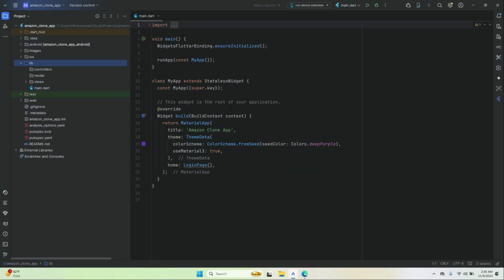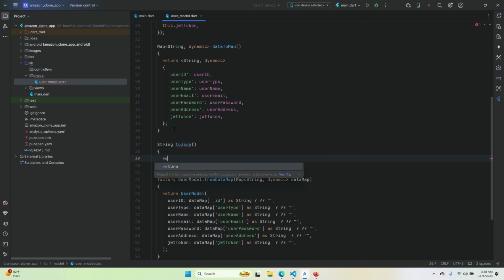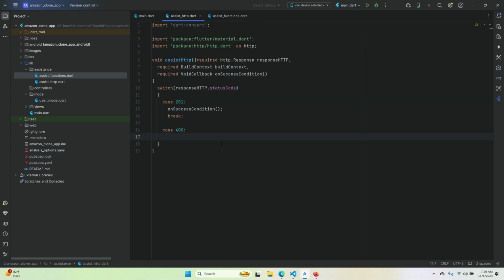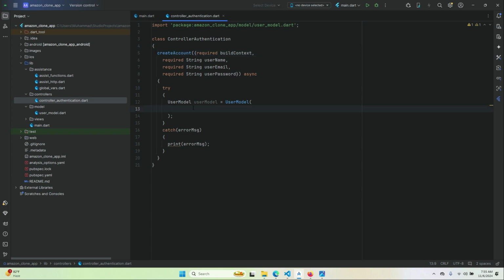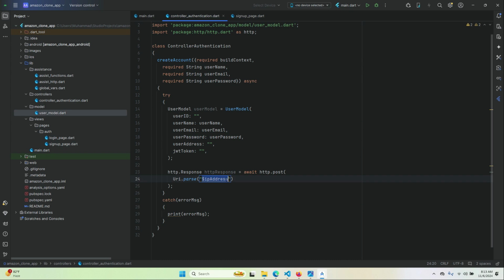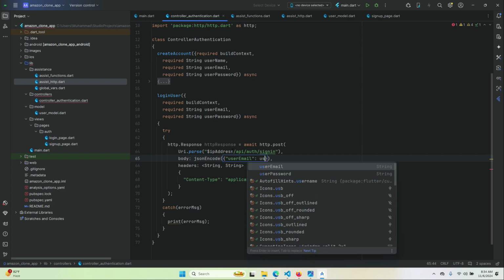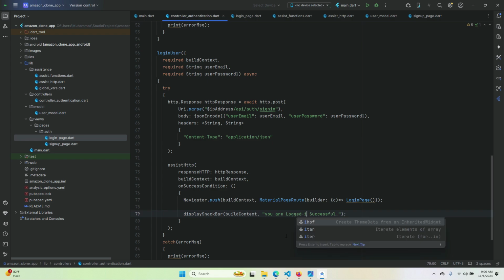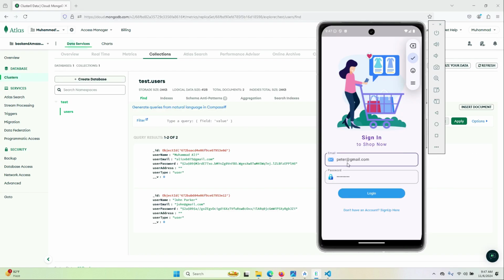Building Node.js Authentication from Scratch | Login and Signup System using Node JS Express MongoDB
This is tutorial# 06. In this course you will learn and build eCommerce app with flutter riverpod state management using mongodb nodejs express as backend.